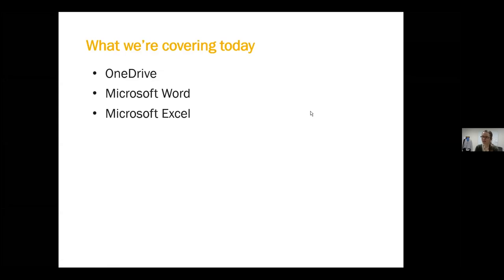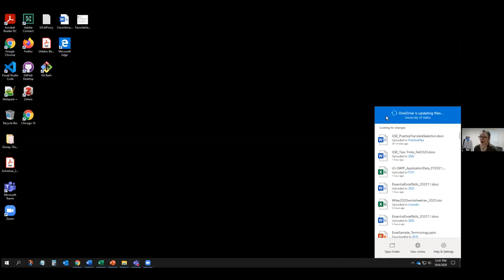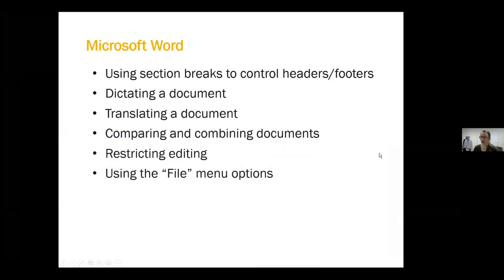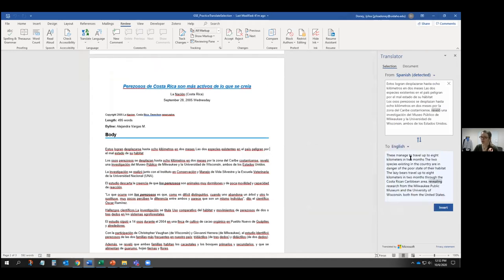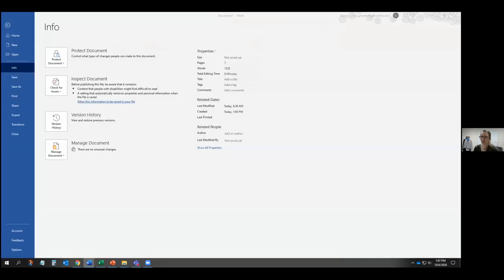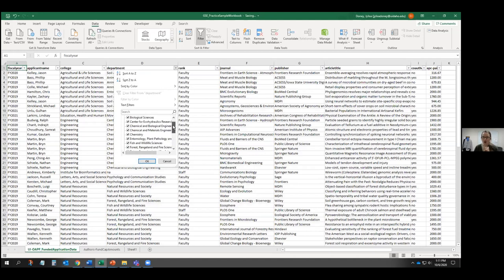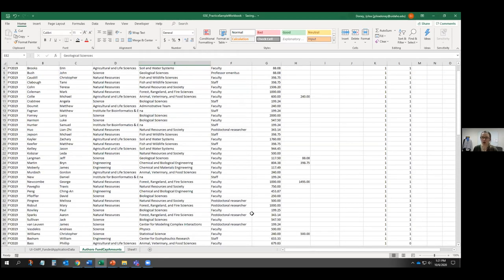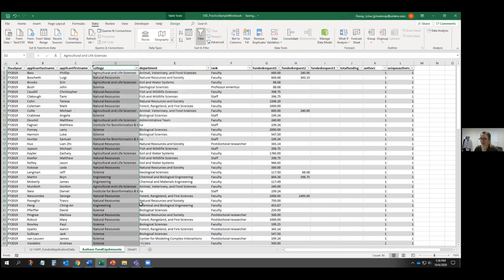Graduate Student Essentials: Tips and Tricks for Microsoft Word, Excel, and OneDrive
Do spreadsheets and paper formatting leave you frazzled and confused? When you know how to use them, Microsoft apps are powerful tools and include many features and shortcuts that can make work more efficient. Join the Library to learn about some of the hidden tricks and time-saving tips available to you in Word, Excel, and OneDrive.

Chapters:
00:00 Introduction
01:05 Purpose of OneDrive and storage capacity
04:11 Sync OneDrive items to computer
06:35 Pause and resume OneDrive syncing
08:27 Turn off OneDrive syncing
09:28 Departing student and employee guide
11:05 Microsoft Word - Using section breaks to control headers/footers
14:35 Microsoft Word - Dictating a document
17:31 Microsoft Word - Read Aloud feature
19:10 Microsoft Word - Translating a document
21:59 Microsoft Word - Comparing and combining documents
26:54 Microsoft Word - Restricting editing
29:19 Microsoft Word - Using the “File” menu options
34:59 Microsoft Excel - Freezing panes
36:48 Microsoft Excel - Sorting and filtering data
39:28 Microsoft Excel - Text to columns
42:02 Microsoft Excel - Viewing and inserting functions
44:58 Microsoft Excel - Applying conditional formatting and formatting data as a table
49:19 Microsoft Excel - Adding data validation
54:06 Microsoft Excel - Creating PivotTables
59:50 Upcoming GSE workshops